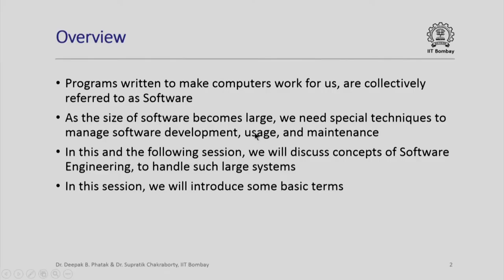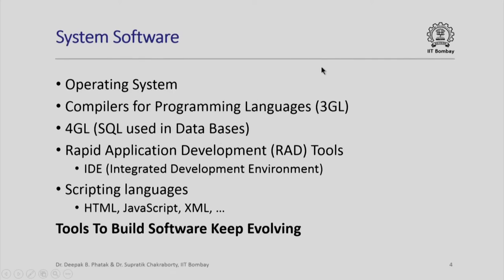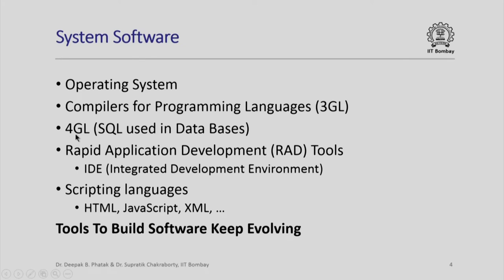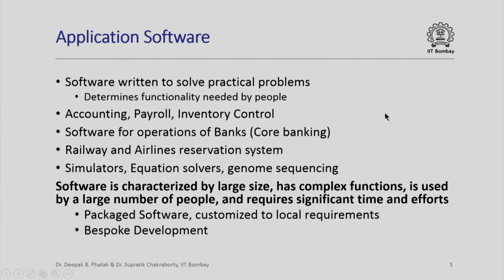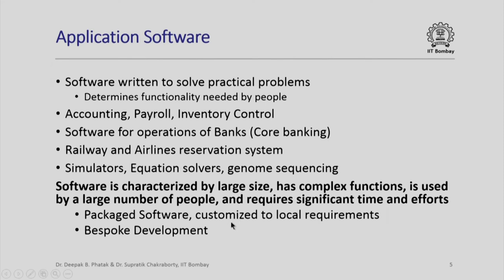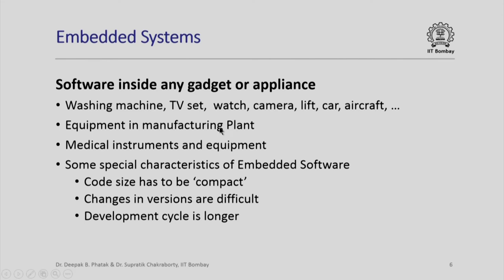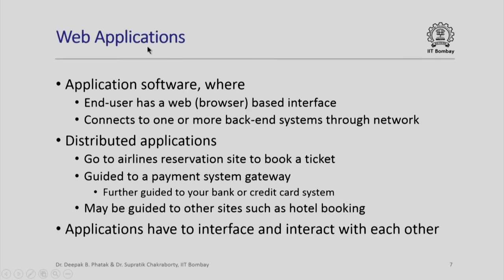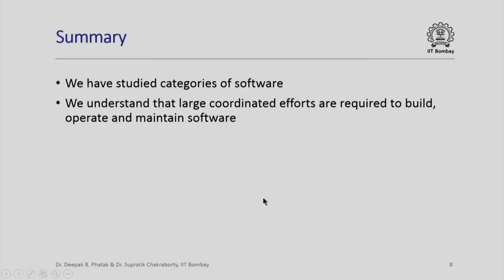CS101x S019 Introduction to Software Engineering